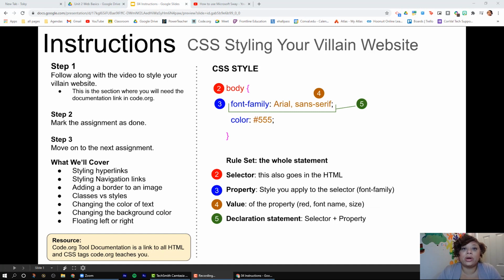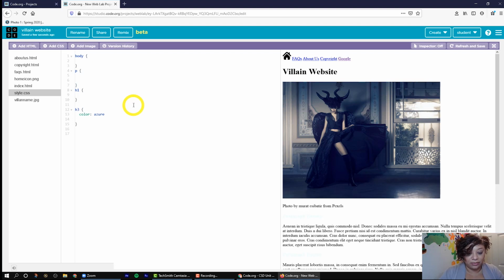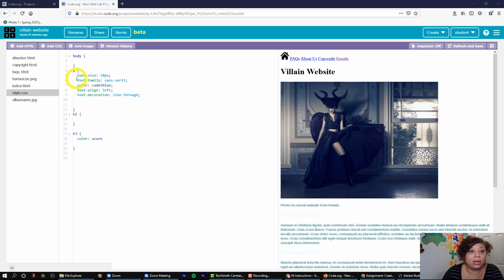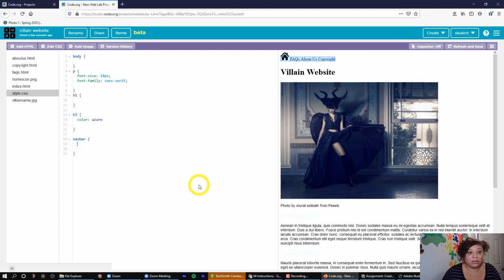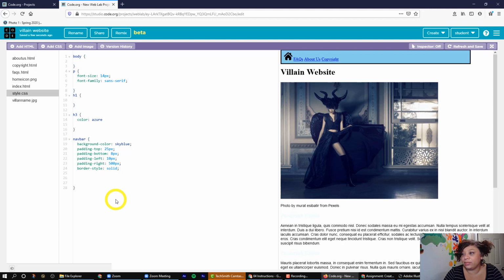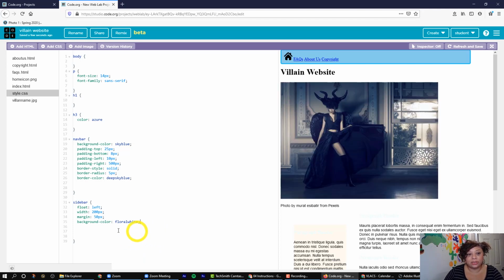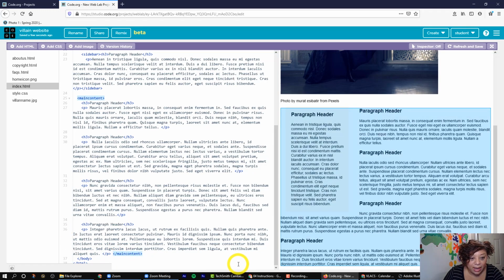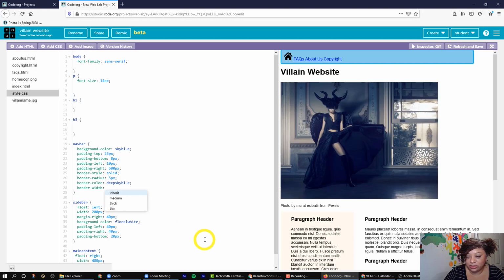04 Adding CSS tags to your villain website